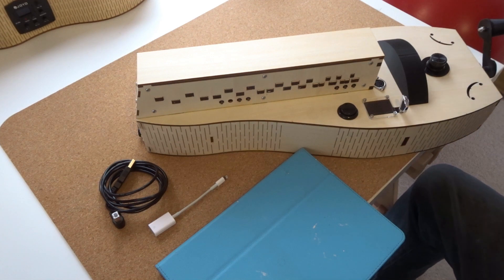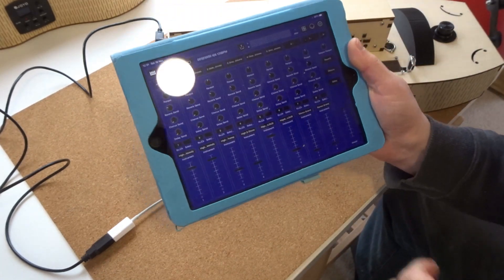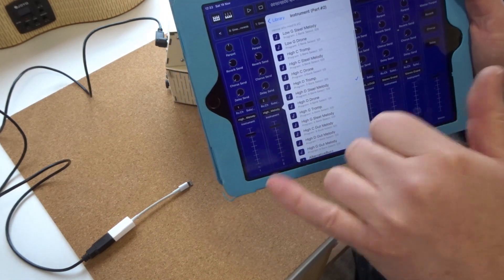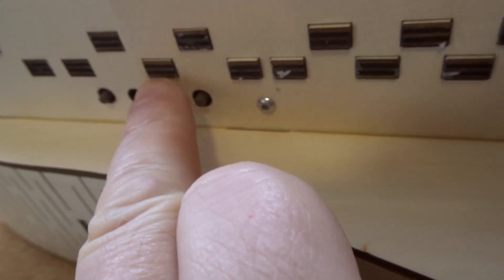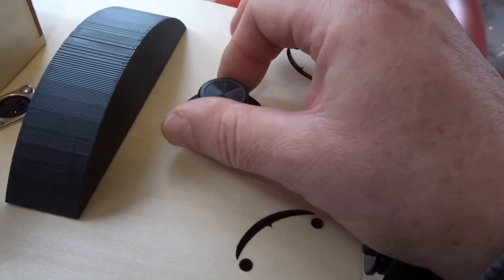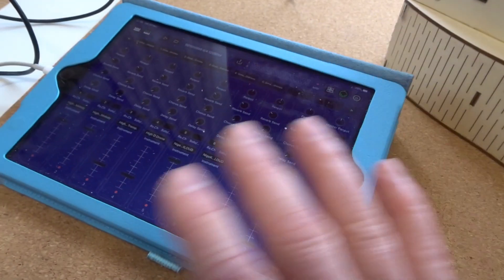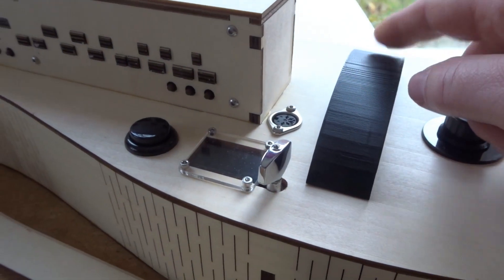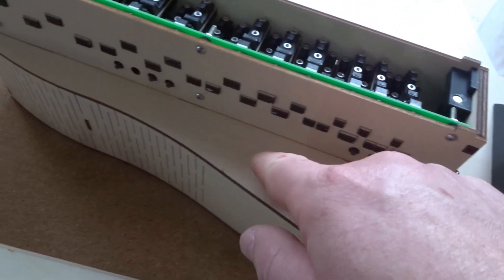Digi-Gurdy | Quick Start Guide